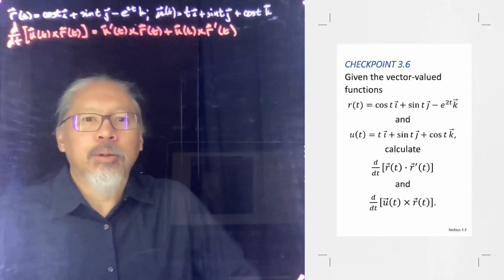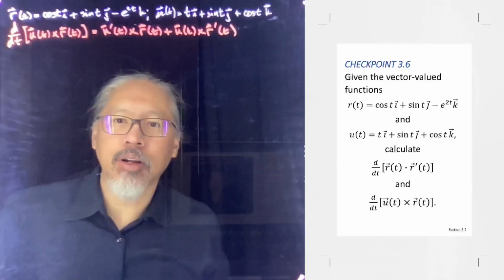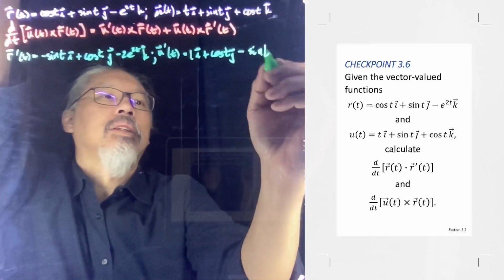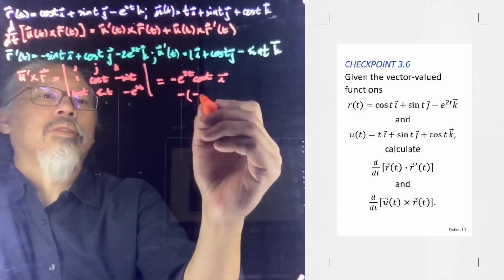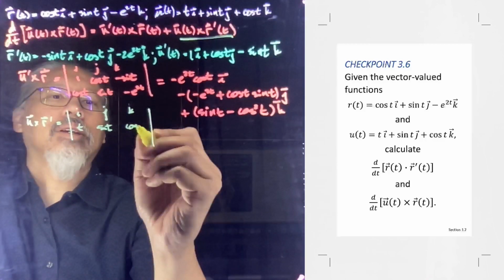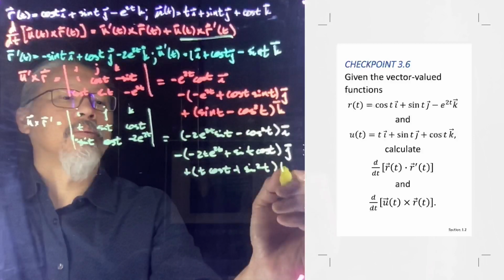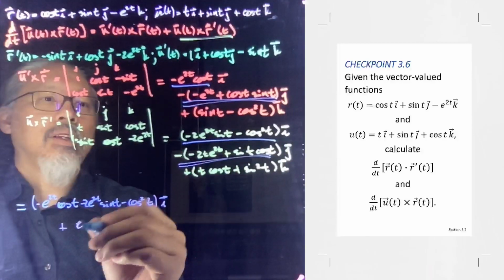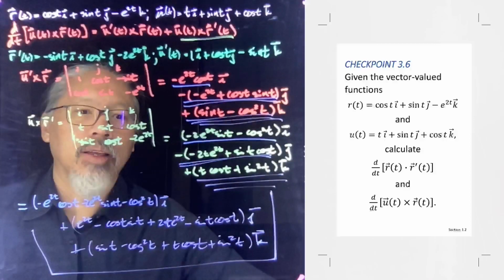m253 CP3 06 2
Checkpoint 3.6, part 2
Section 3.3: Calculus of Vector-Valued Functions
OpenStax Text
Cañada College
Ray Lapuz